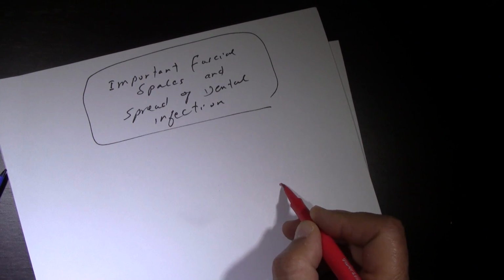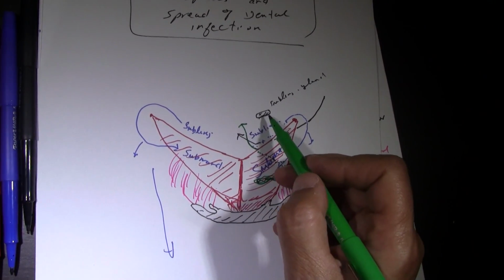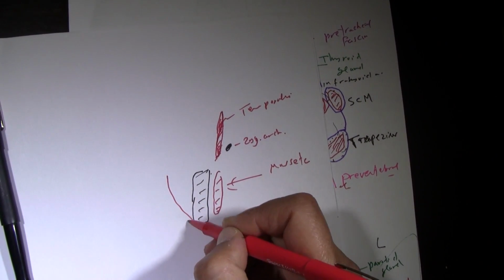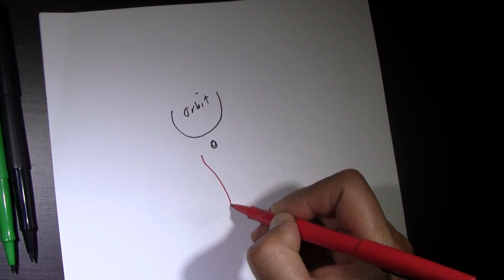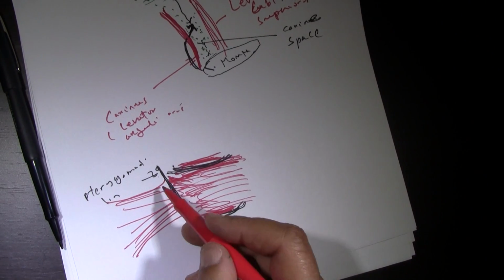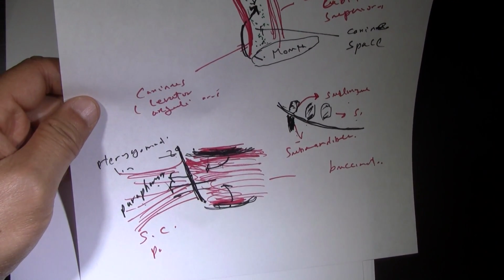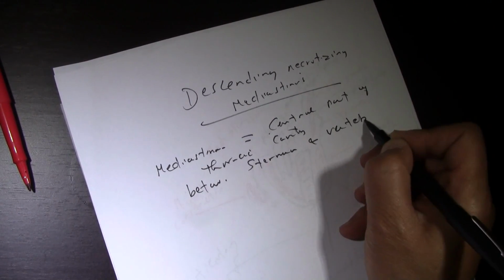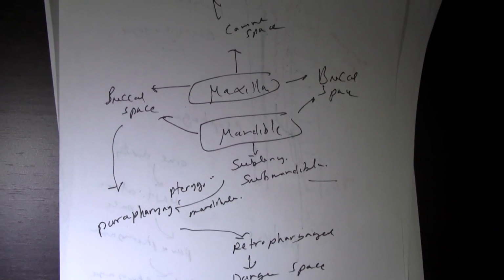Fascial Spaces and Spread of Dental Infection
This video highlights important fascial spaces and how dental infection can spread through them to mediastinum